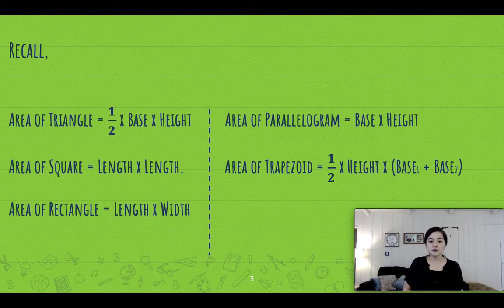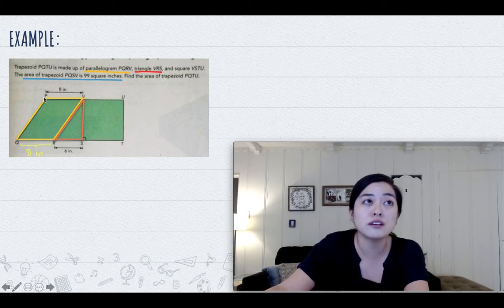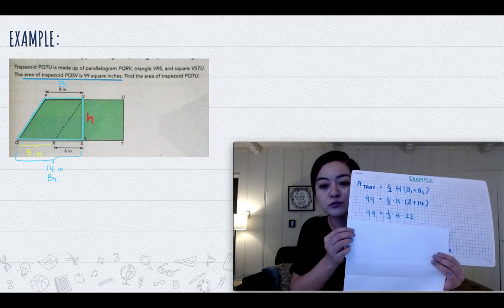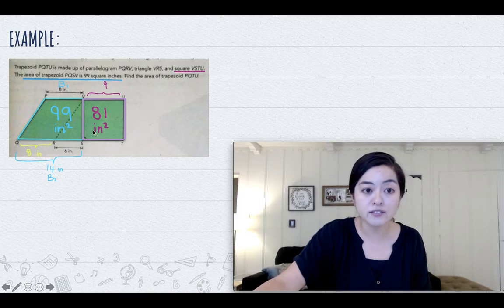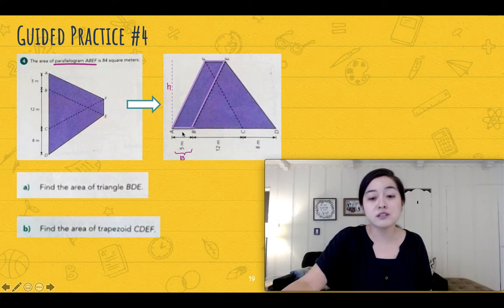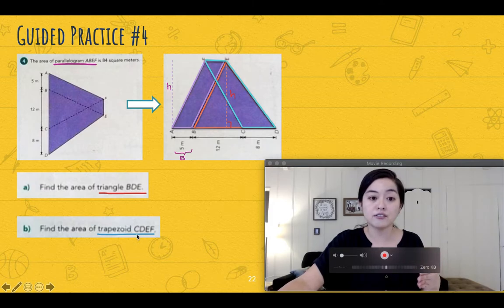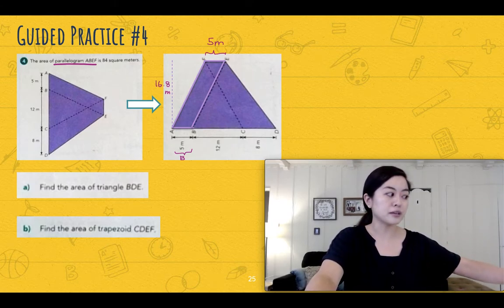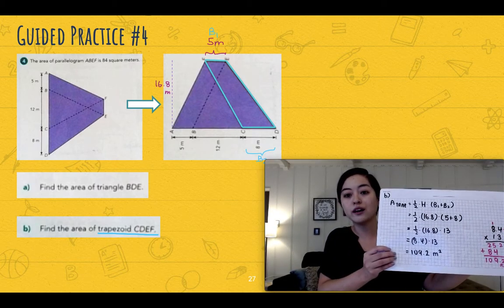Math 6 Presentation 4 29 Wednesday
Area of Composite Polygons